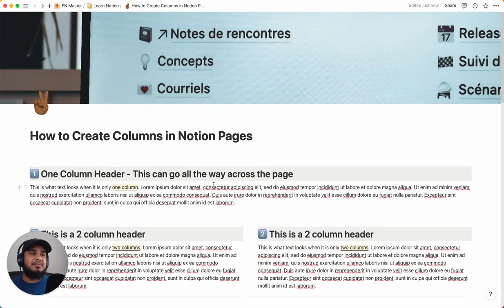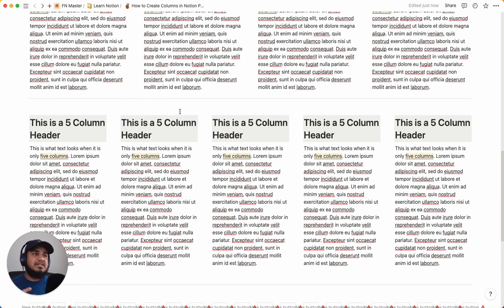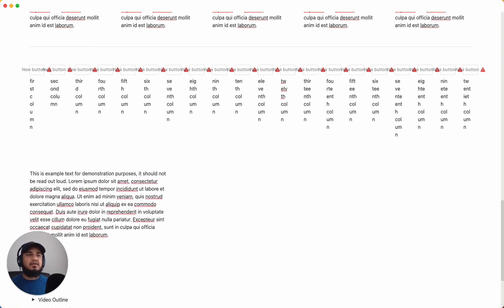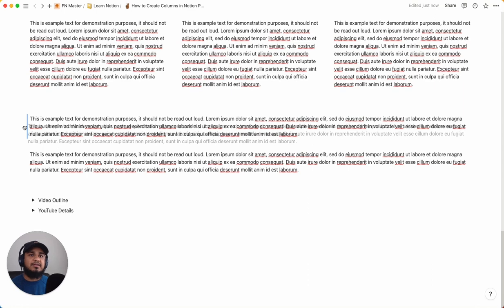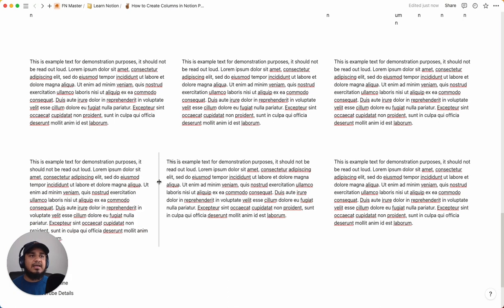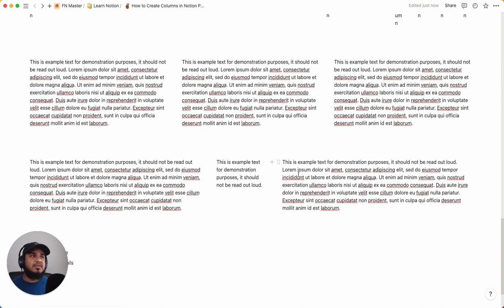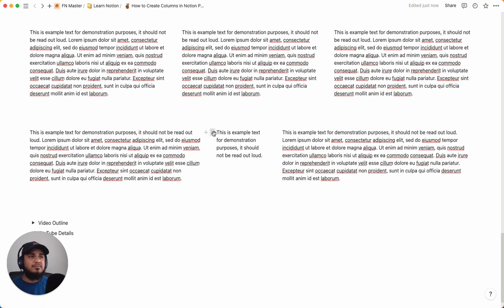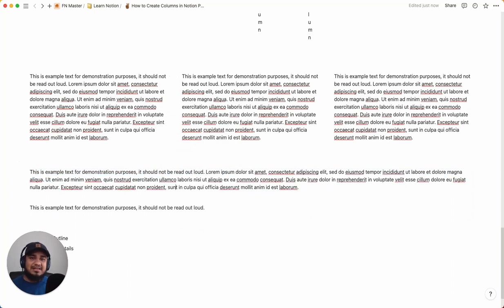How to Add, Resize, and Delete Columns in Notion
📊 Learn How to Manage Columns in Notion | Easy Tutorial 📊

In this step-by-step tutorial, we'll guide you through the process of adding, resizing, and removing columns in your Notion pages. Whether you're a beginner looking to organize your workspace or a seasoned Notion user seeking to clean up your pages, this video has you covered!

🔥 What You'll Learn:
- How to **Add Columns**: Discover the simple steps to create columns and customize their layout to suit your needs.

- **Resize Columns**: Master the art of resizing columns to optimize your Notion workspace for efficient data management.

- **Remove Columns**: Learn how to easily remove columns when they are no longer necessary, keeping your workspace clutter-free.

🚀 Whether you're using Notion for project management, note-taking, or collaborative work, these column management skills will streamline your workflow and boost your productivity.

📌 Timestamps:
0:00 - 0:37 Introduction
0:38 -1:55 Adding Columns
1:55 - 3:00 - Resizing Columns
3:01 - 3:41 - Removing Columns
3:42 - 3:45 - Outro

Got any questions or suggestions for future tutorials? Leave them in the comments below!

🌟 Stay organized and supercharge your productivity with Notion. Watch now and level up your Notion skills! 💪